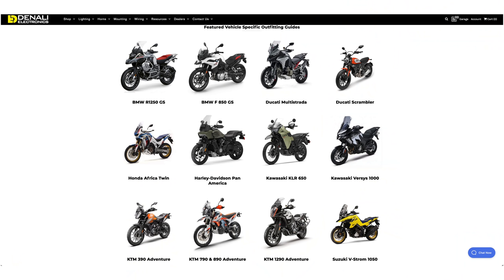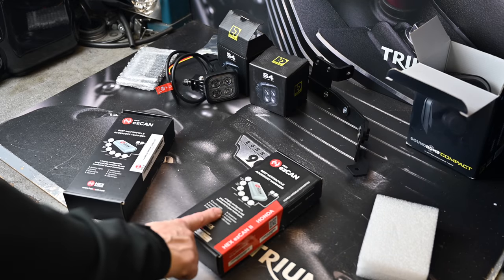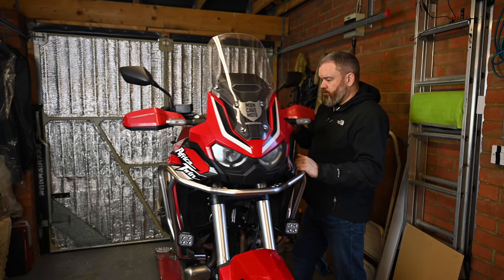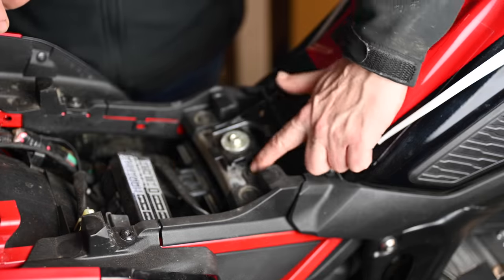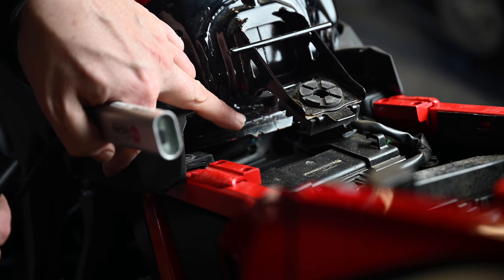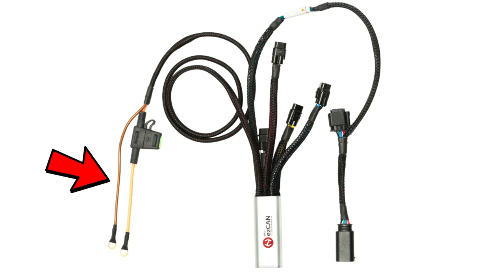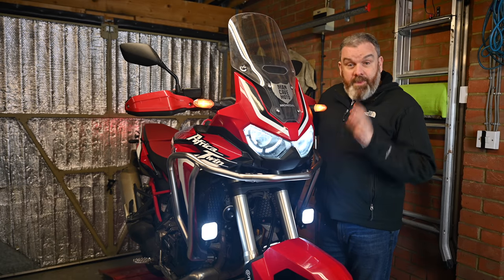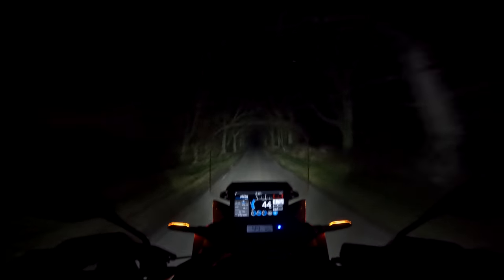How to install Denali lights with the Hex ez-CAN - It's so simple!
I've wondered how easy it is to install Denali S4 lights, and with the Hex EZ-Can it proved to be really simple and looks just like a factory fit! The ez-CAN integrates the lights into the bikes electrical system, so no cutting wires, no soldering, it really is a 'plug & play' solution.
In this video, I'll take you through the process of the Denali lights install along with a Denali Soundbomb horn to a 2020 Honda Africa Twin CRF1100 via the new 2nd Generation Hex Ez-Can. It is quite a long video so I've broken it down into chapters for you.

Intro - 00:00
Why Denali? - 00:30
SW-Motech Light mount - 02:15
Component List - 02:37
Are there Instructions? - 04:03
Prepping the bike - 05:01
Connecting the EZ-Can - 05:51
Fitting the Soundbomb - 07:05
What does the ez-CAN do? - 08:37
Fitting the Denali S4 lights - 10:56
EZ-Can Connection reminder - 11:59
Downloading and using the software - 12:40
Light & Horn Demo - 14:28
Riding at night - 15:30
Conclusion - 19:03